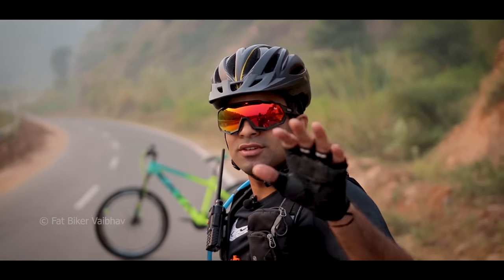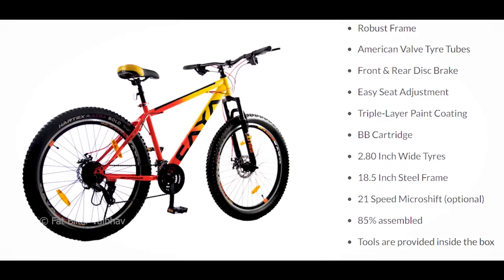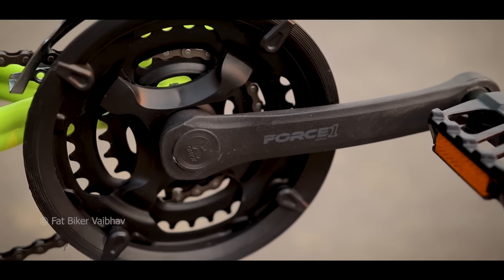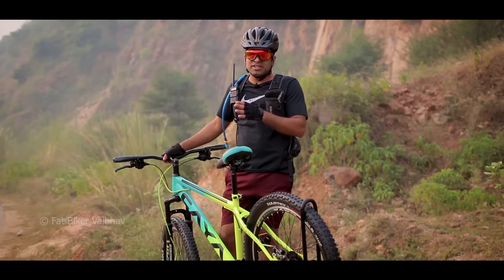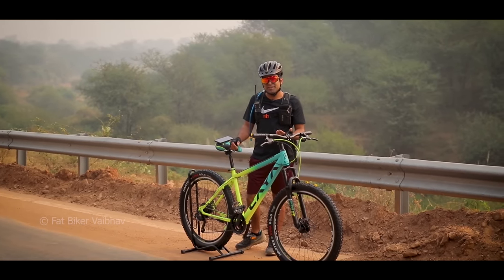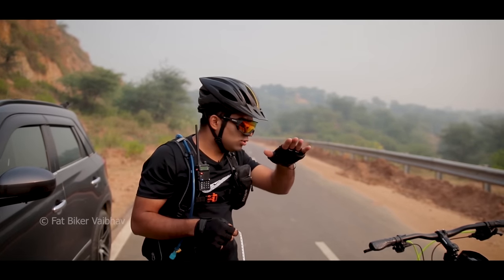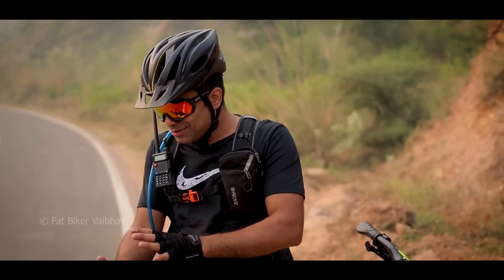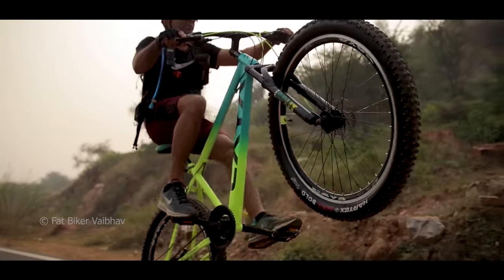Caya Split 27.5 | Mud Specific tyres | Under BUDGET | Made in india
this is the fattest tyre mtb available in market , from caya bikes
a plus size bicycle that has a combination of fat and mtb tyre.
indian brand offering indian made bicycle, this brand was also promoted by sahil khan.

Another caya model at Amazon

Main lens
Secondary lens
Action cam
Secondary action cam
Green screen
Wireless mic
Shotgun mic